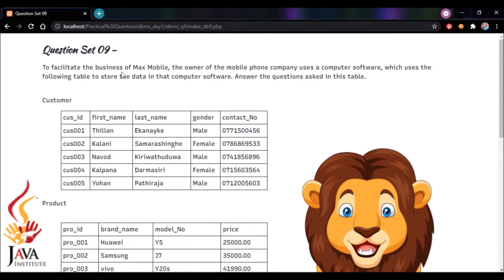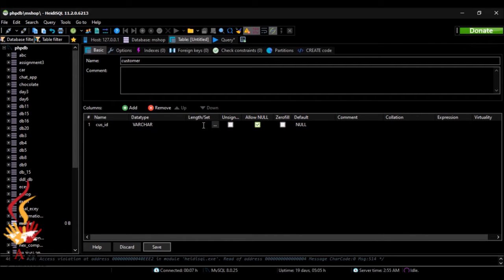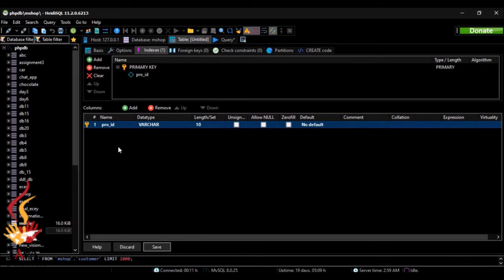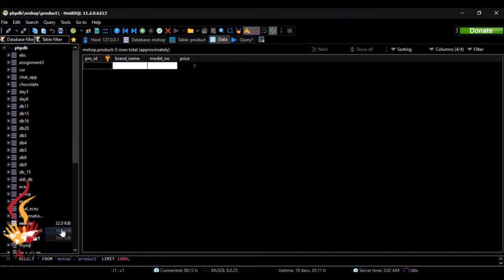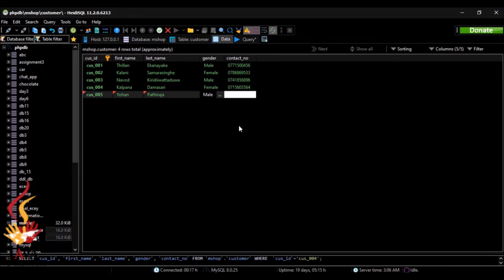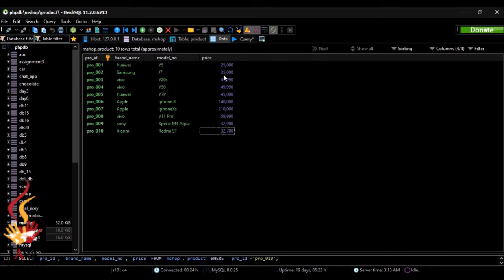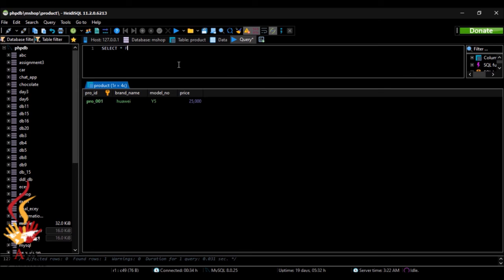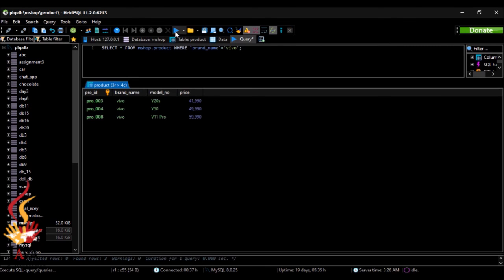DBMS Question Session Task No 09 | 1st Year | Semester 01 | Java Institute | Zahara Rasheeda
Project:  Using the MySQL Workbench Software or HeidiSQL Software to create a database and table and graphically add data to the table in the created database and use the WHERE Clause to write the Search Query Statement to search for the entered data.